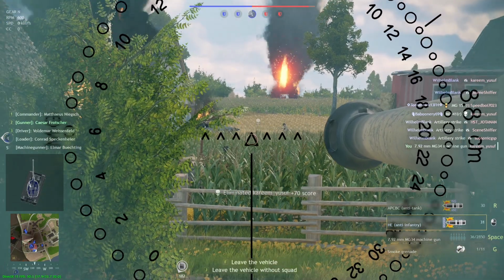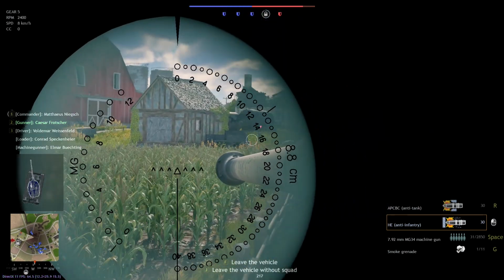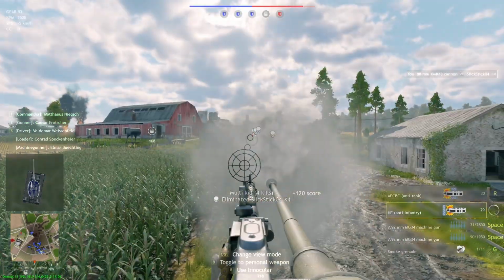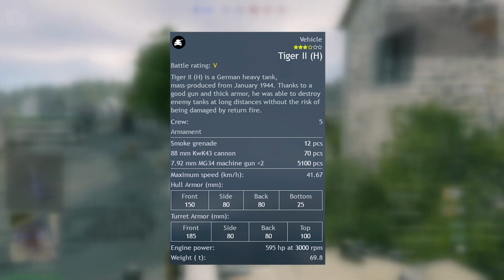The German Tank Bias in Enlisted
Enlisted is an MMO squad-based shooter for PC, Xbox One, Xbox Series X|S, PlayStation 4, and PlayStation 5 in World War II where you act as an infantry squad leader, tank crew, or an aircraft pilot. The weaponry, soldier’s uniform, appearance, and capabilities of the vehicles in the game are in line with historical facts.

Dozens of units with different specializations participate in Enlisted battles simultaneously. This ensures maximum density and spectacularity of a battle while maintaining a high contribution with each participant for the victory of the team. Infantry, armored vehicles, and aircraft battle together and you can try several roles in just one game session.